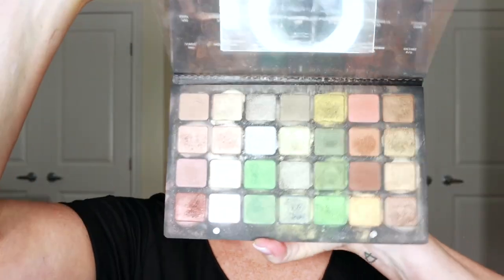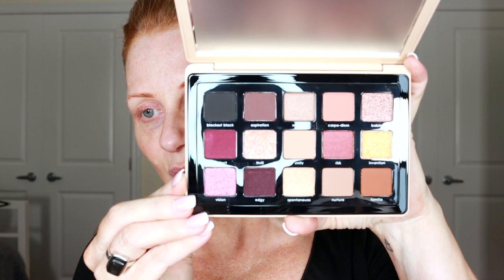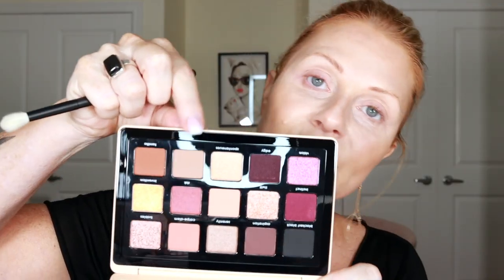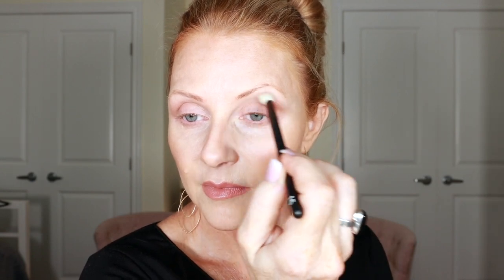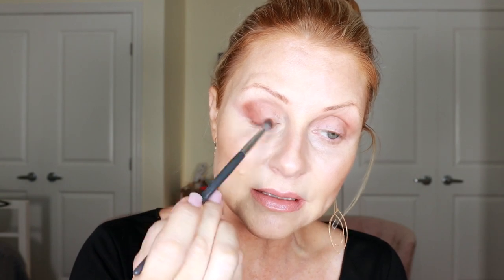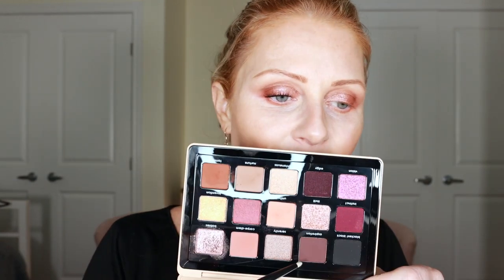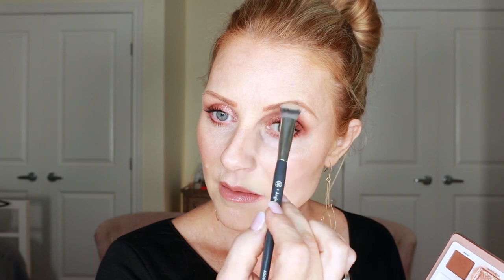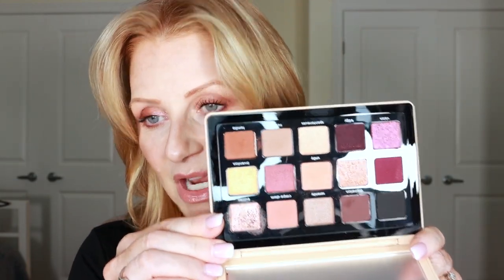Natasha Denona MY DREAM PALETTE || Makeup Tutorial OVER 50 & Hysterectomy Story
I'm here to share all my professional beauty tips and tricks, and to help find the best products for our ever-changing skin and hair. I refuse to use filters in my videos, and I'm not afraid to bring you in close. My skin reflects the reality of aging, and I'm ok with that!

With treatments, a good skincare routine, and the help of makeup, I aim to put the best version of myself out into the world. I hope to inspire women on their journey by allowing myself to be seen bare-faced and in high definition while sharing my insights, skill sets, and enthusiasm with like-minded women.

Products Used:

Foundation - Hourglass Soft Glow Foundation
Contour - Makeup by Mario SoftSculpt Transforming Skin Enhancer
Lip Stick - Natasha Denona - New Natasha Lip Stick
Eye Shadow - Natasha Denona - My Dream Palette
Mascara - Tarte Tubing Mascara
Brow - ABH Brown Wiz - Caramel
Blush & Highlight - Natasha Denona Face Palette
Setting Powder - Laura Mercier Blur Powder
Finishing Powder - Makeup by Mario SoftSculpt Transforming Skin Perfector